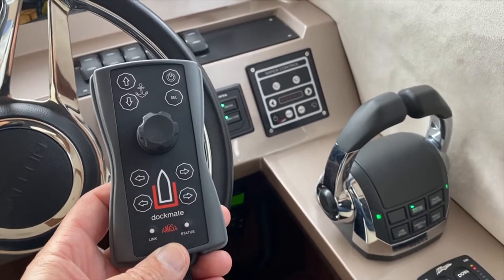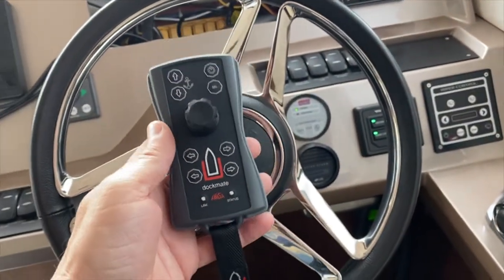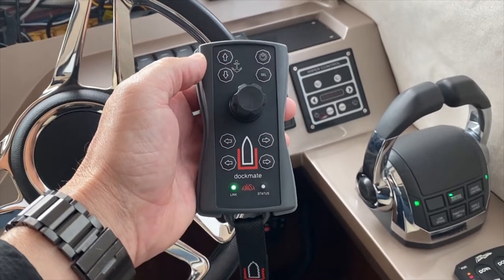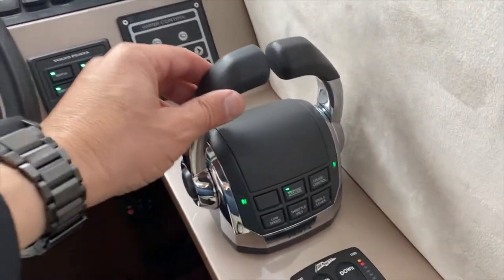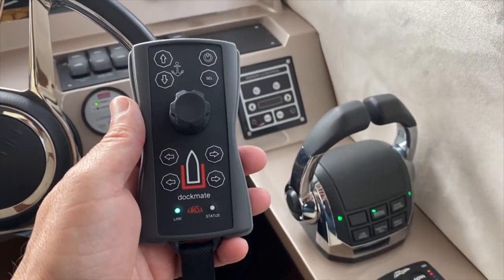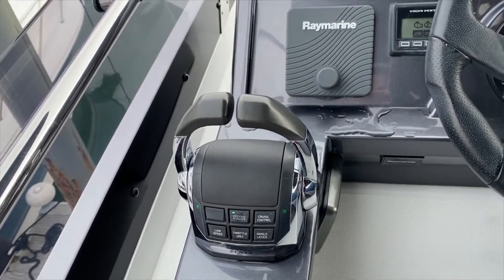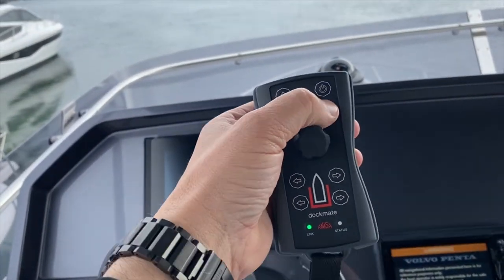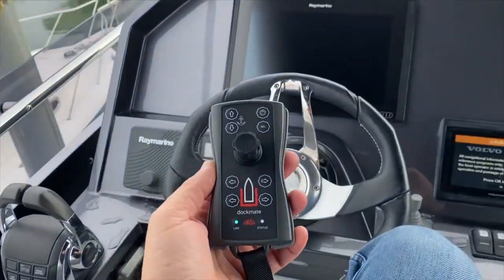Dockmate wireless remote control - Easy switching On/Off with Dockmate & Volvo Penta EVC E controls.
Dockmate offers the world's most advanced, affordable and safest wireless remote control system for your boat's engines, Pods, thrusters, anchor and horn. This short video aboard a Galeon motoryacht demonstrates how incredibly simple it is to turn on the Dockmate Twist joystick remote control and with the simple press of a button, have it take command of the engine controls from anywhere aboard the boat!